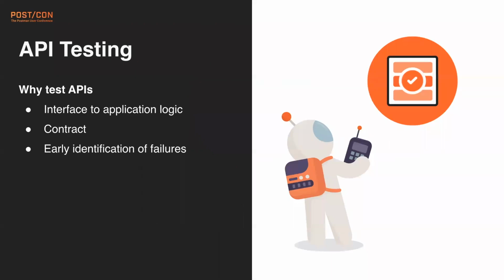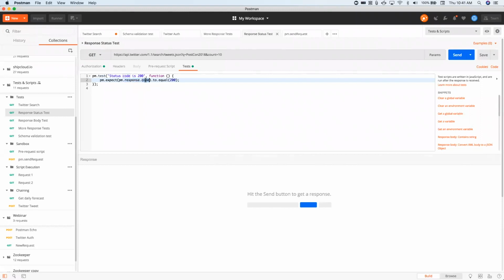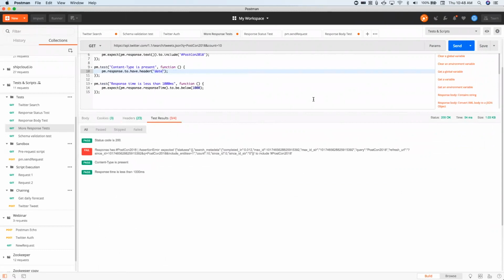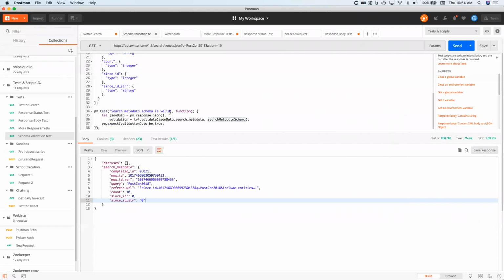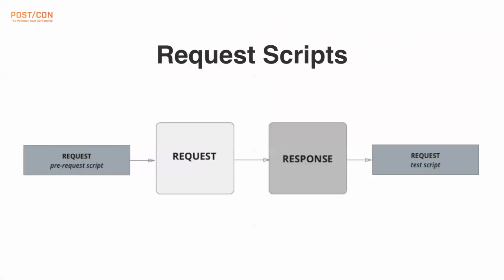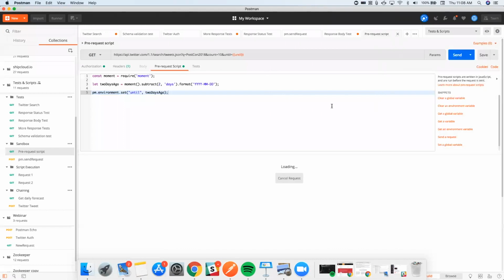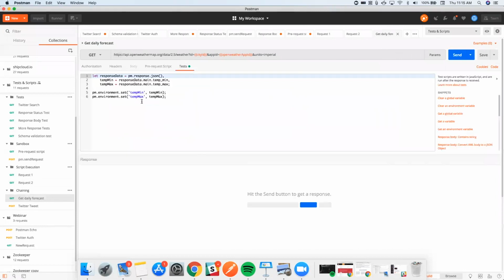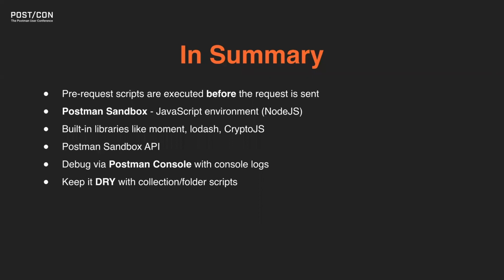POST/CON Workshop Webinar: Test & Scripts | Part 4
Part 4 of a series of webinars that cover PostCon2018 Workshop material. In this tutorial we talk about writing tests & scripts in Postman.